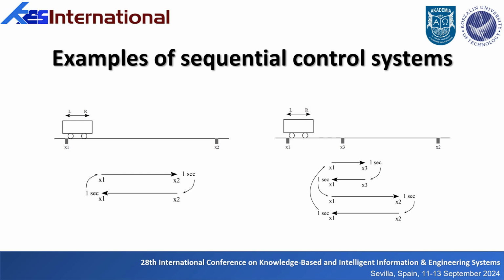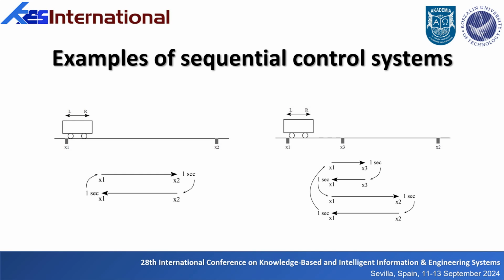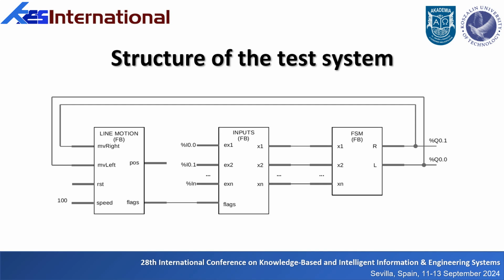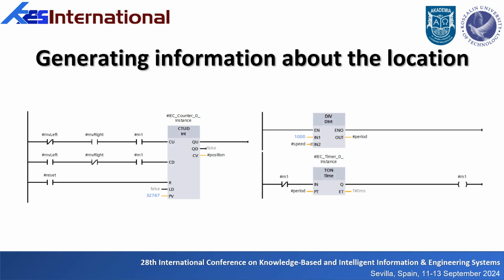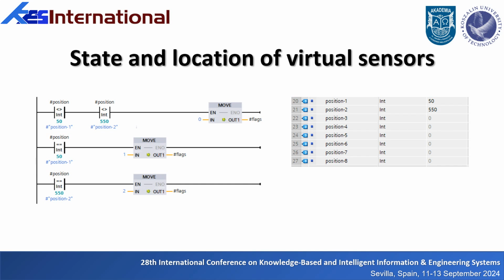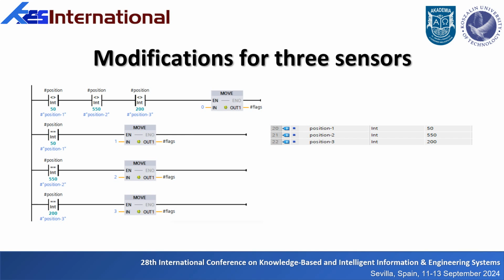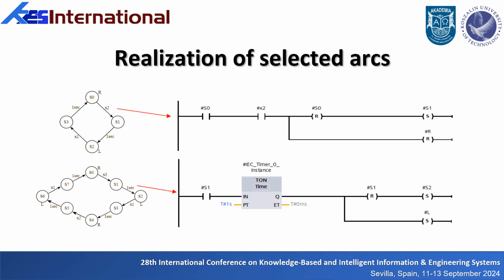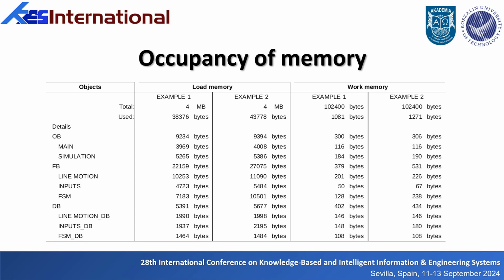k24 639 Sim. of a sequential s. u. the S7-1200 p. and touch panel KTP700 in the context of tech. edu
28th International Conference on Knowledge-Based and Intelligent Information & Engineering Systems (KES 2024)
Simulation of a sequential system using the S7-1200 platform and touch panel KTP700 in the context of technical education
Abstract
The article presents results of the research on design of novel, low-cost and wide-applicable solution to support testing and simulation of the industrial automation and control systems, implemented on the platform of industrial PLC controllers and Human-Machine Interface (HMI) panels. The application is intended for systems that are common equipment of laboratories of mechatronics, robotics, automation control and similar in secondary schools, technical universities, research laboratories and so on. The presented system was designed, implemented and tested with use of SIEMENS SIMATIC S7-1200 PLC, KTP700 Basic HMI panel and Totally Integrated Automation Portal (V17). Hardware configuration of the testing system is proposed and block structure of the implemented software solution is presented. The procedures and results of preliminary tests examples based on simple sequences using linear displacements are described and discussed. The control task scheme is discussed and the simulation procedure is presented. The obtained results of simulation are discussed along with the load of the control task on the controller in terms of program memory and data memory occupancy. Further work areas on the presented topic are indicated.